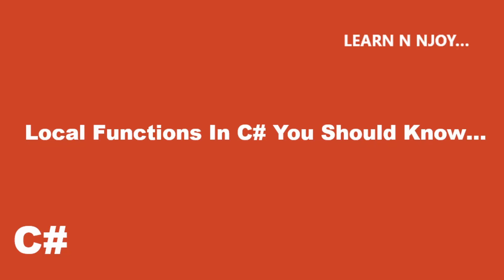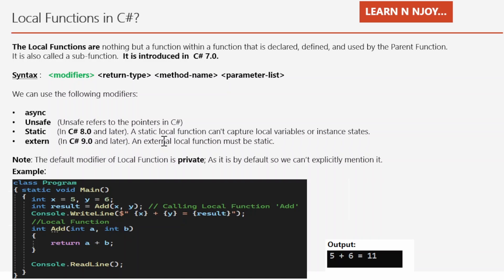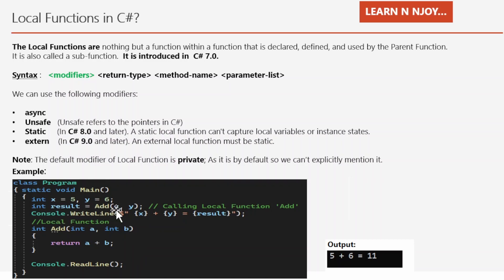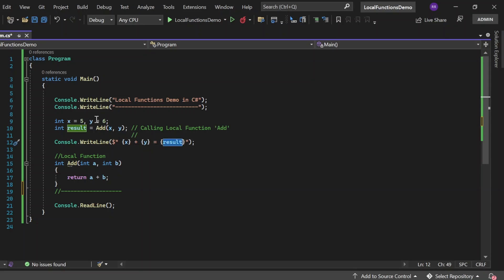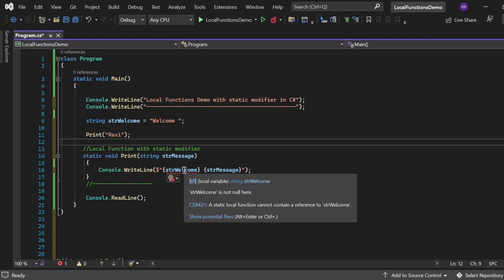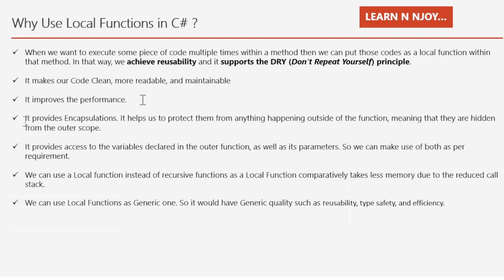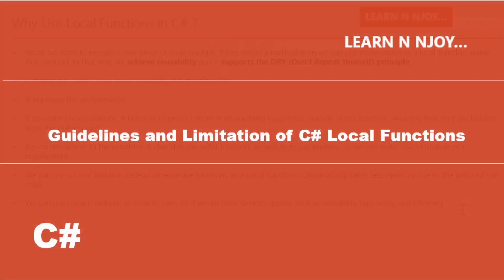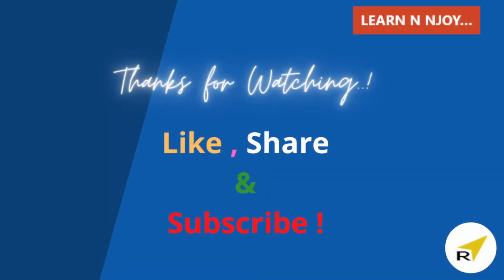Local Functions In C# You Should Know…| Learn N Njoy...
Want to Learn about C# Local Functions? Today I am sharing exactly what  C# Local Functions are and how and when to use them in a program.

- What is Local Function in C# with example
- Why Use Local Functions in C#?
- Guidelines and Limitations of Local Functions in C#

Awesome improvement in string literals in C#11 - Raw string Literals:
6 Special Operators in C# you should know ( ?